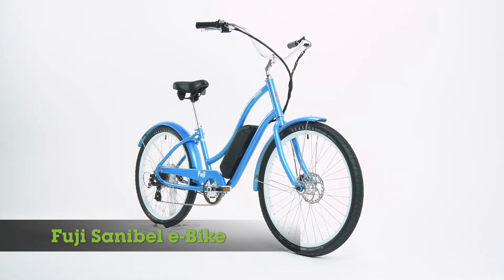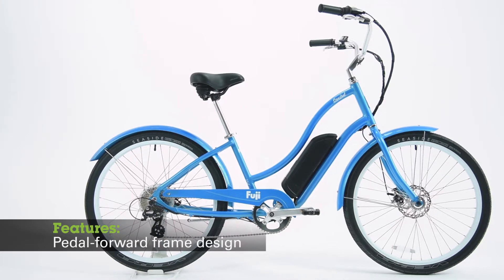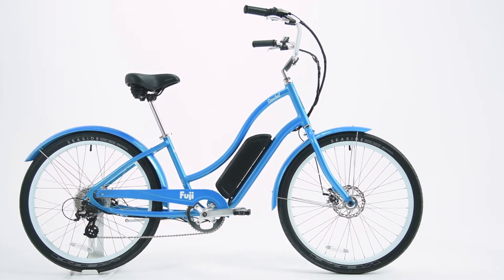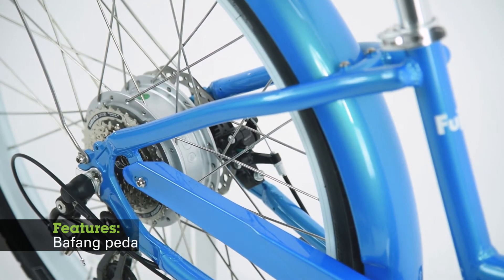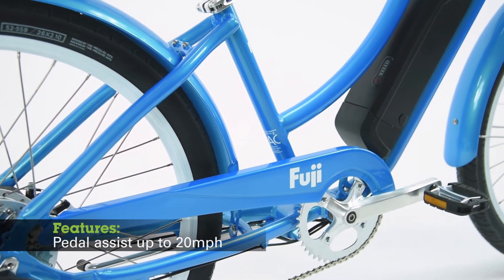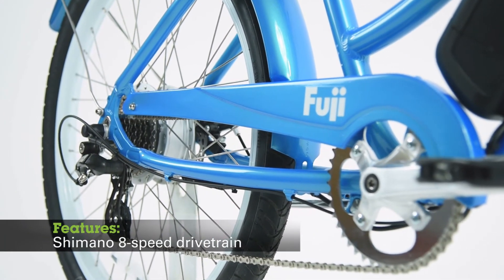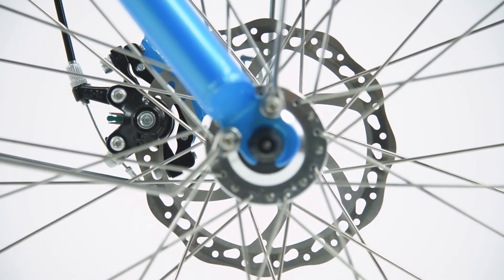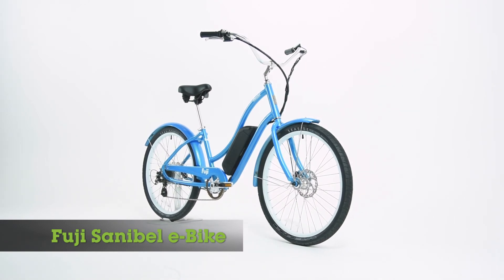Fuji Sanibel e-Bike Product Video by Performance Bicycle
The Fuji Sanibel is a laid-back cruiser that will get you to your destination without breaking a sweat. The rear hub is equipped with a pedal-assist motor that amplifies your pedaling, making your ride a breeze. Hills and long distances are no match for the Sanibel. You'll be able to take on these obstacles with ease. The pedal-forward frame design allows riders to be seated comfortably upright while riding, and to easily place their feet on the ground when stopping, creating sure-footed stability. With the Sanibel, you'll enjoy style of miles while its classic cool look meets modern day technology to deliver what's sure to be your favorite ride.